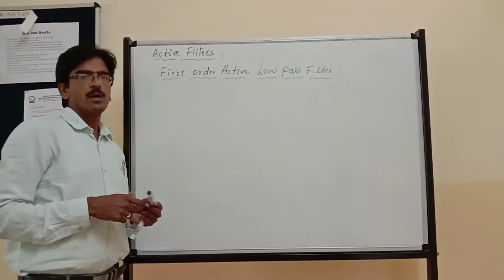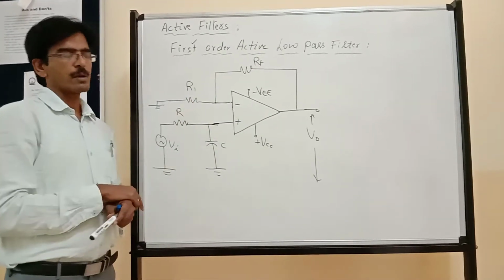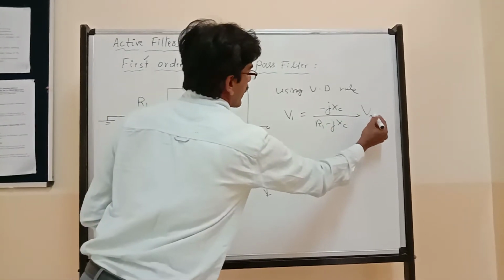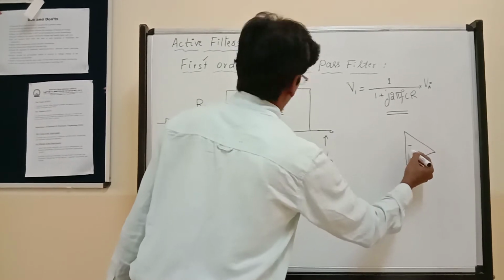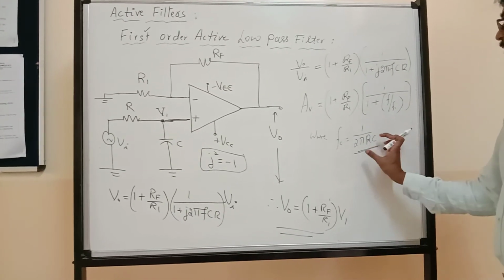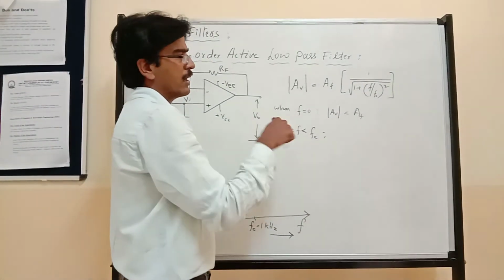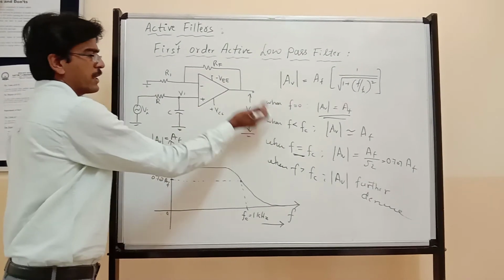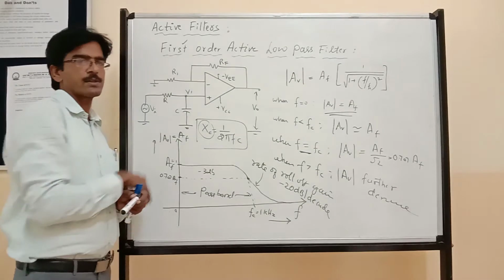Module 2: Operational Amplifiers & Linear IC's : Session-2 : FILTERS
First order Low pass Filter